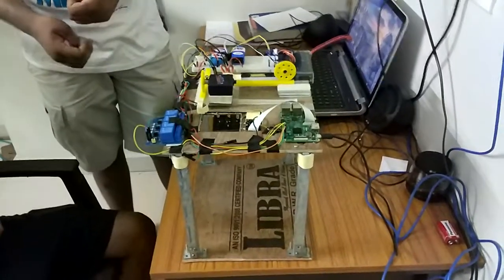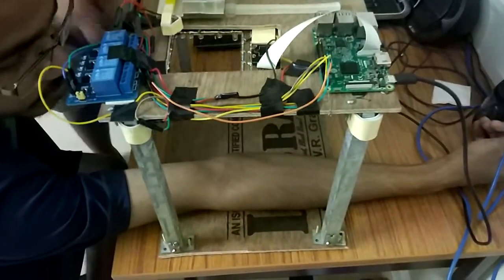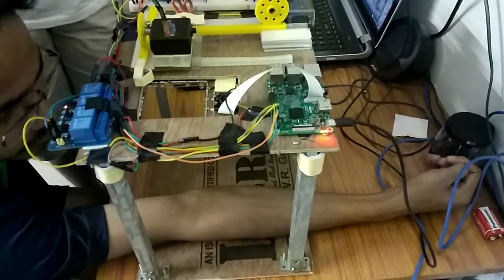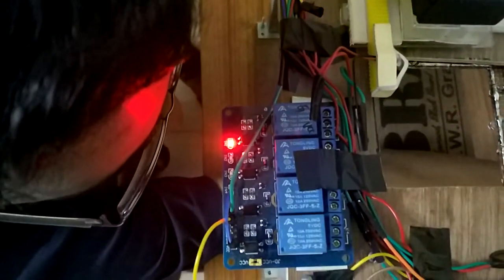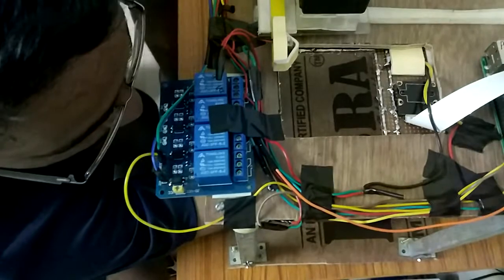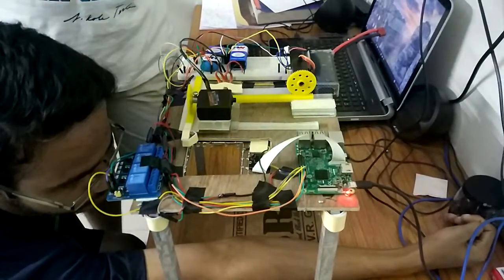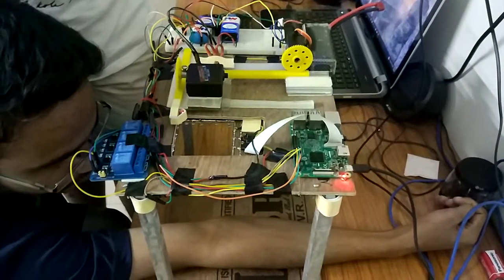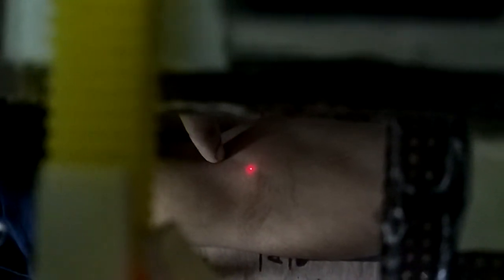Infrared based vein finder